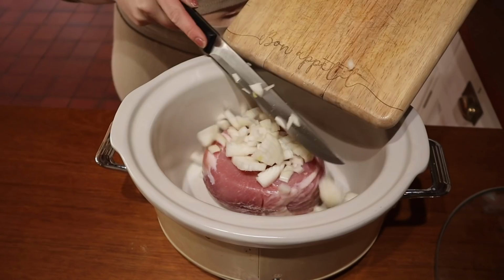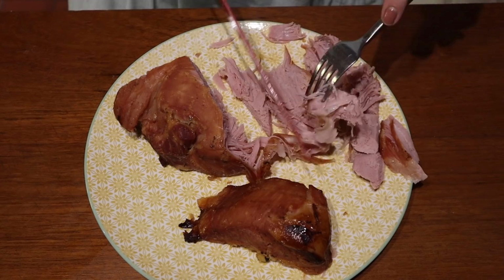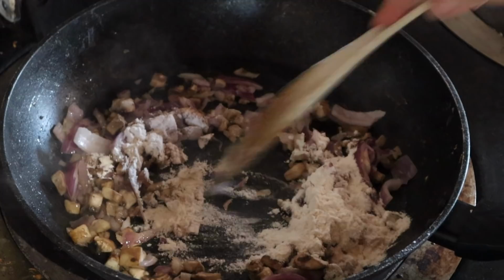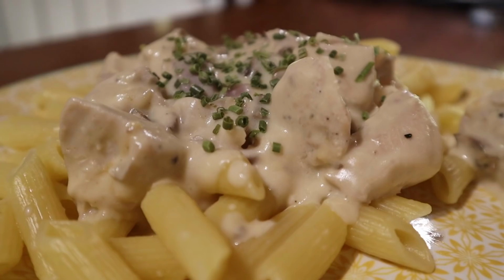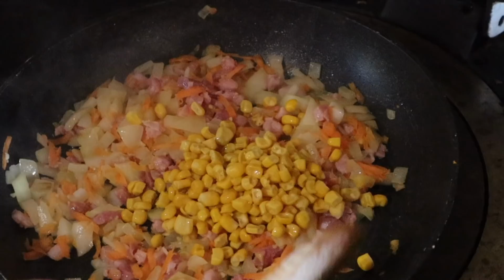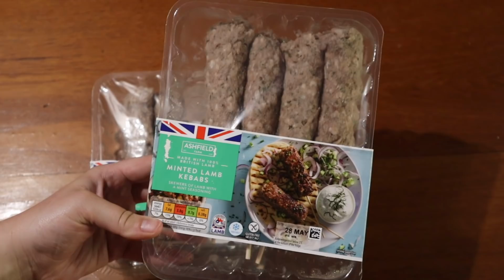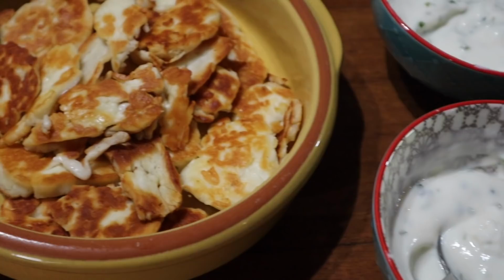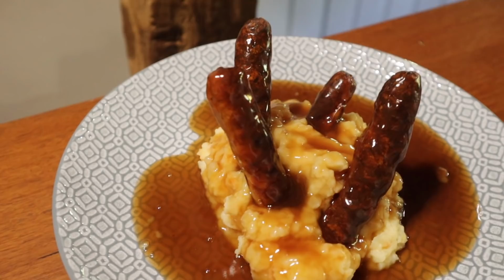5 FAMILY MEAL IDEAS - WHAT WE EAT IN A WEEK - MEAL PLANNING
Hi I'm Rebecca, I'm a mummy to two & I post videos on motherhood, food, lifestyle, fashion, beauty & travel!